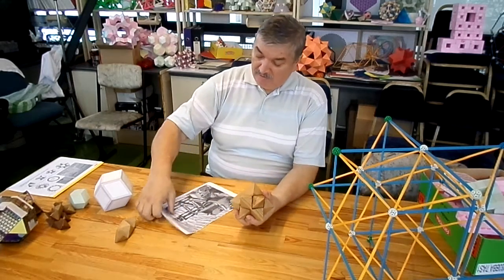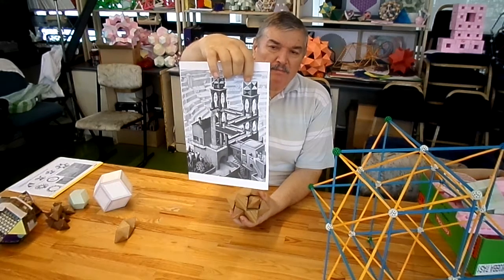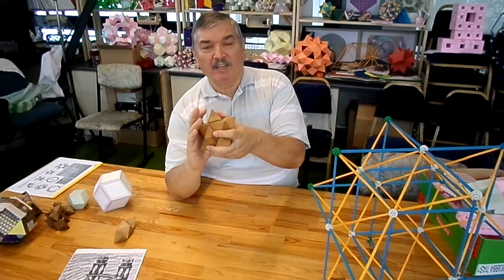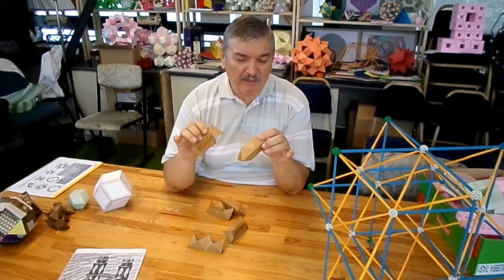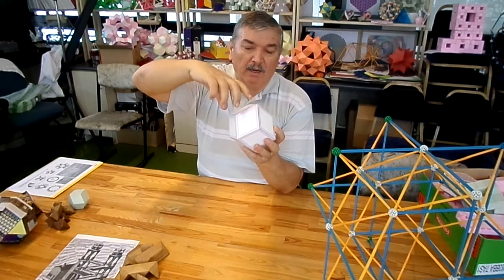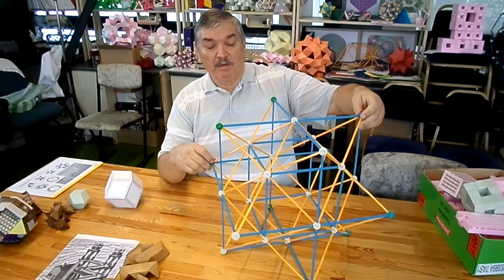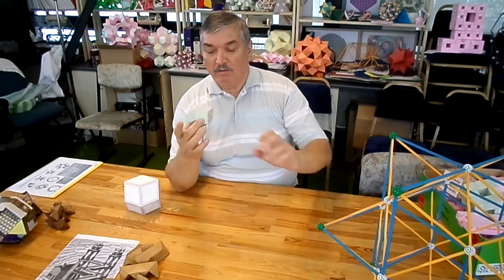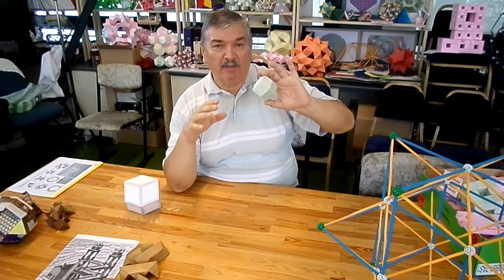The Escher Polyhedron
The Escher Polyhedron is studied with Zometool, wooden puzzle, image of Waterfall, polystyere rhombic dodecahedron, Wolfram Mathematica demonstration.